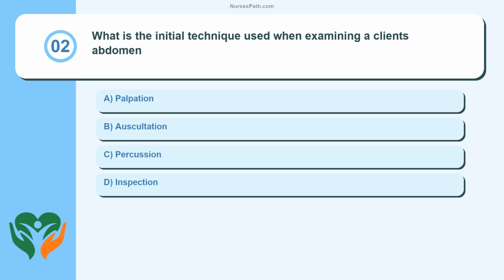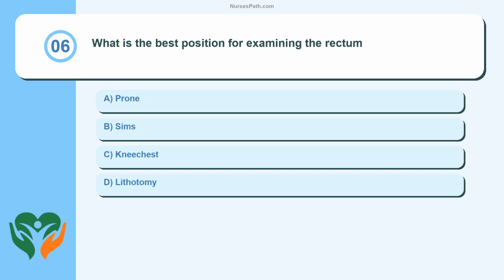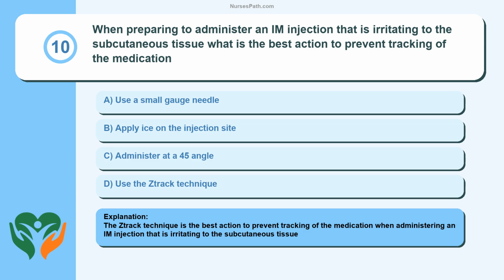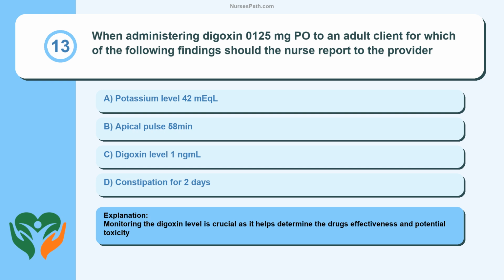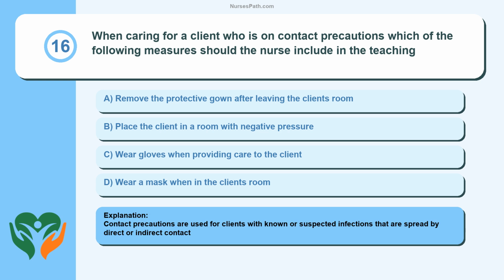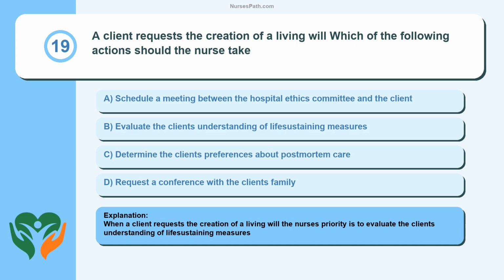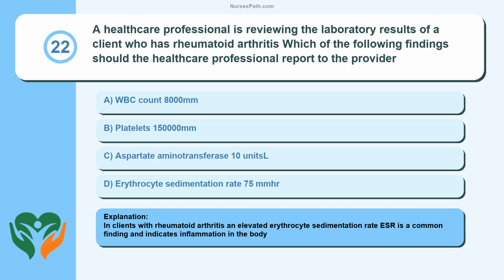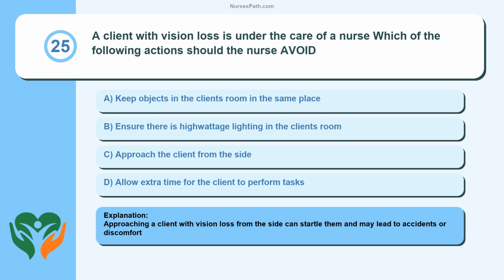Tutor Verified Fundamentals Of Nursing Advanced Practice Questions (Already Graded A+)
Fundamentals Of Nursing Advanced Practice Questions. I almost failed my Fundamentals Of Nursing Advanced Practice Questions until I found these actual questions that my tutor verified for me. I was drowning in textbooks and the info just wasn't sticking because it didn't reflect the critical thinking needed for the actual exam.

I spent weeks highlighting my book, only to realize the "official" study guides were nothing like the actual exam help I needed. I was overwhelmed until I got this "Already Graded A+" material. It wasn't just facts; it was a breakdown of how the exam tests you on prioritization. Once I started using these prep questions, my scores jumped from the 70s to the 90s. I’m sharing this secret cheat sheet because I know how hard nursing school is. These Fundamentals Of Nursing Advanced Practice Questions are the exact ones I used to pass, and they are the newest updated versions for 2026.

Listen to this: my tutor was specific about where students lose points on the Fundamentals Of Nursing Advanced Practice Questions. Most fail because they don't understand prioritization. When looking at these prep questions, remember ABCs and Maslow’s Hierarchy. If the Fundamentals Of Nursing Advanced Practice Questions ask who to see first, look for the patient with the most unstable respiratory status. This is a common theme in the study guide that most people skip.

For Pharmacology in the Fundamentals Of Nursing Advanced Practice Questions, focus on safety. These aren't just exam help tips; they are life-saving protocols. You’ll see prep questions about medication rights and interventions for high-risk meds. My cheat sheet highlighted that the exam loves "First Actions." If a patient has a reaction, stop the infusion or assess—never just "call the doctor" without data.

When it comes to Fundamentals Of Nursing Advanced Practice Questions regarding Electrolytes, focus on Potassium and Sodium. The latest updated Fundamentals Of Nursing Advanced Practice Questions emphasize the cardiac implications of hyperkalemia. If you see prep questions about peaked T-waves, that’s a potassium issue. This was huge in my already graded A+ notes. Use these Fundamentals Of Nursing Advanced Practice Questions to drill those imbalances until they are second nature.

The Fundamentals Of Nursing Advanced Practice Questions on Health Assessment are tricky. Remember: Inspection, Palpation, Percussion, and Auscultation—EXCEPT for the abdomen. For the abdomen, you auscultate before you palpate. This is a "must know" Fundamentals Of Nursing Advanced Practice Questions staple. My tutor verified this shows up in almost every version of the newest exams.

Lastly, look at the Fundamentals Of Nursing Advanced Practice Questions covering Infection Control. With latest updated standards, prep questions about PPE are frequent. You need to know airborne vs. droplet precautions. This is a "guaranteed pass" topic. I used these Fundamentals Of Nursing Advanced Practice Questions to map which diseases go in which room. Keep hitting these prep questions until you've got it.